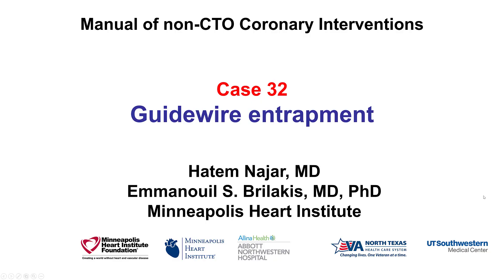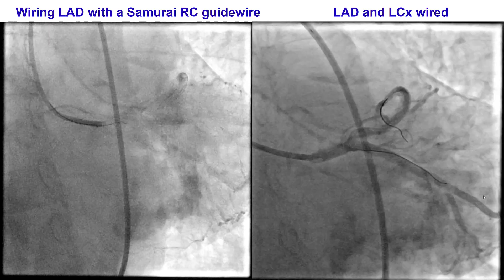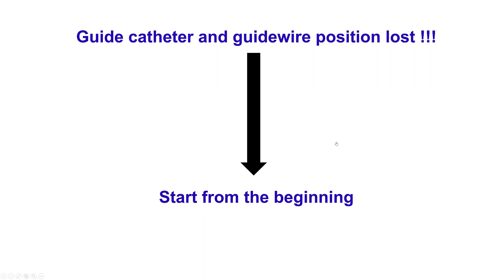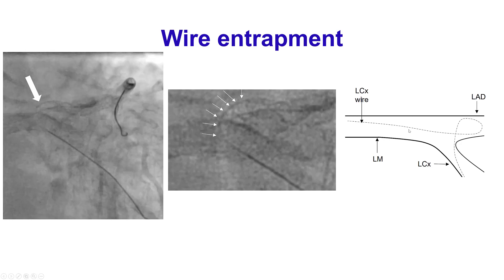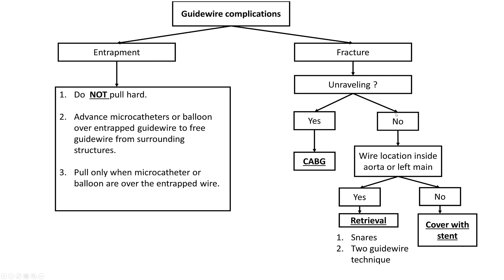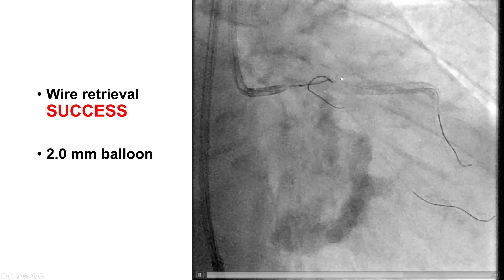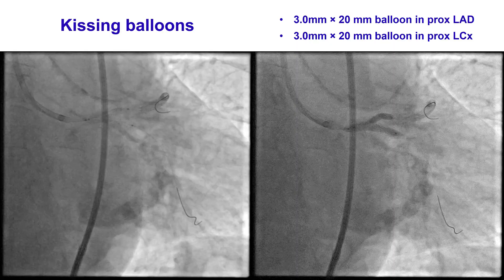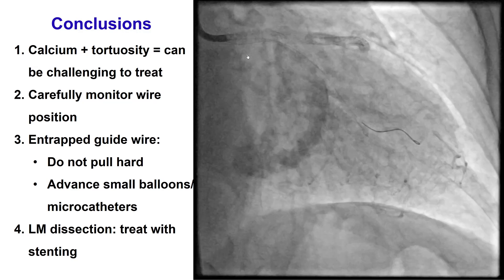Case 32: PCI Manual - Guidewire entrapment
We attempted to treat a heavily calcified and tortuous proximal LAD lesion. Wiring was challenging, but was eventually successful. Balloon crossing was also challenging but succeeded after multiple attempts. Despite using the distal anchor technique, guidewire and guide position was lost. We upsized to an 8 French 45-cm long sheath and engaged the left main with an 8 French EBU 3.5 guide catheter and were then able to deliver and deploy a stent in the proximal LAD. However, we could not retrieve a guidewire we had a placed in the circumflex: the circumflex guidewire had protruded into the LAD and was covered by the recently placed stent. We advanced several microcatheters, a Threader, and several balloons, and were finally able, after ballooning with a 2.0 mm balloon to free and retrieve the entrapped guidewire. Retrieval efforts led, however, to left main dissection (likely from the guide catheter) that was successfully treated with left main stenting. In case of guidewire entrapment you should NOT pull hard, as this can lead to guidewire fracture and possibly unraveling, that may require surgery for removal!